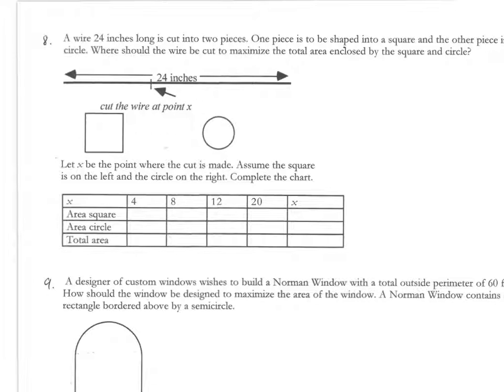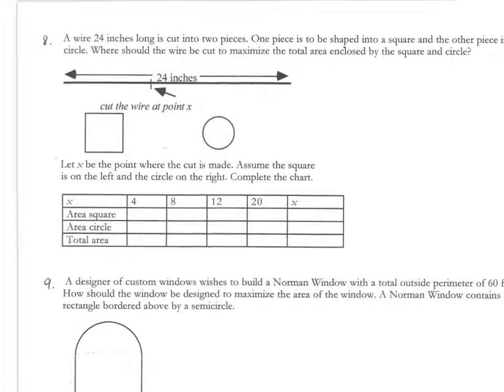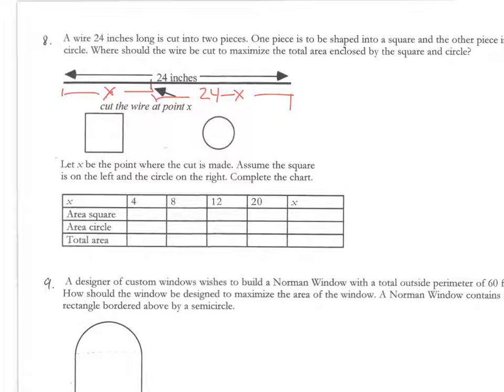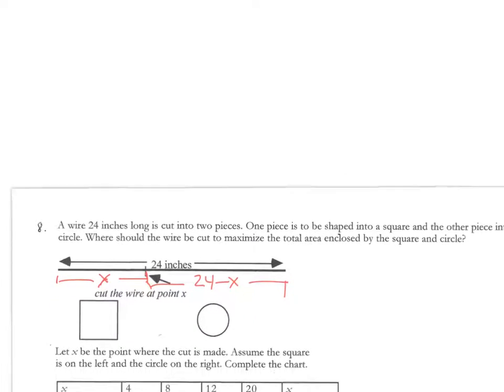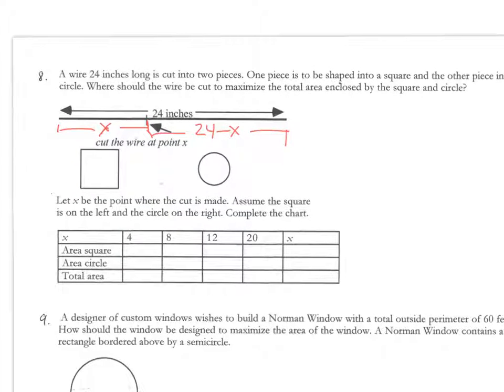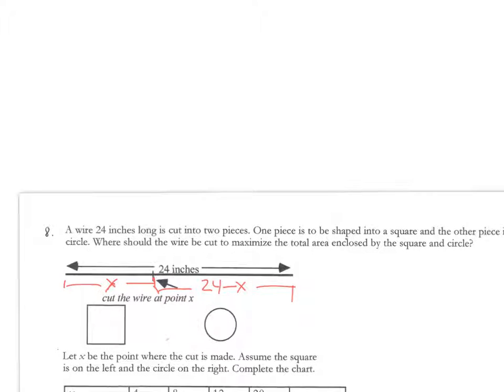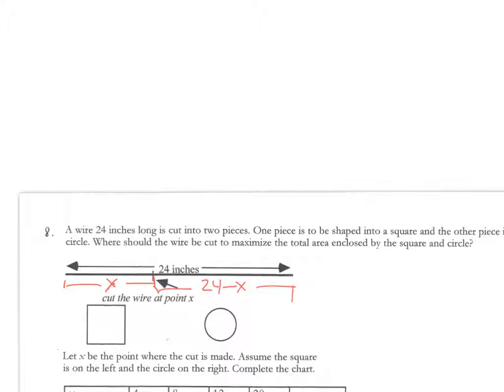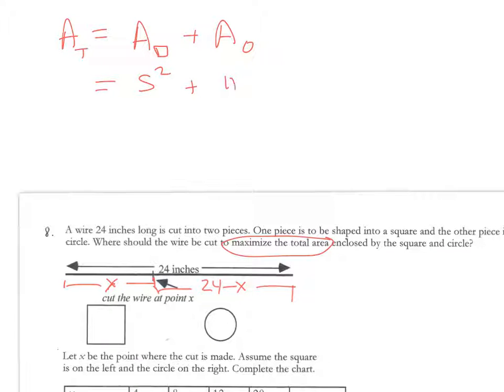optimization problem 7